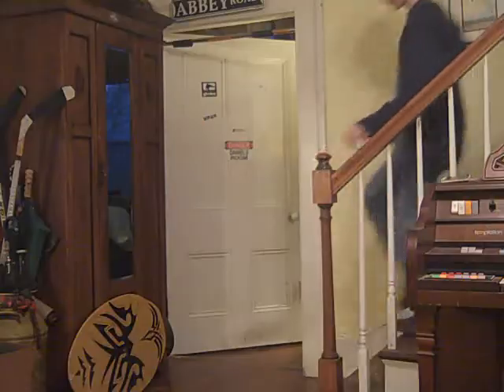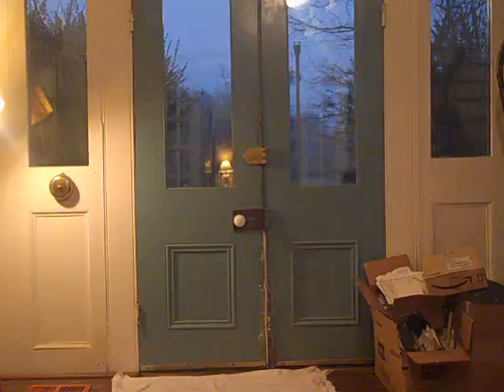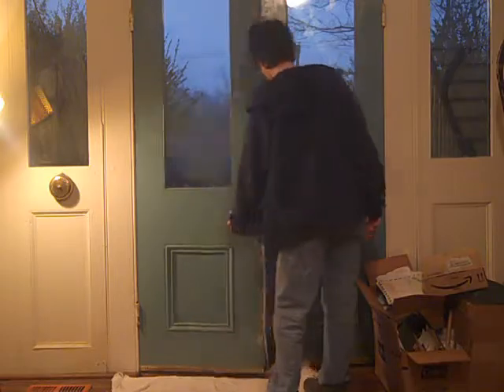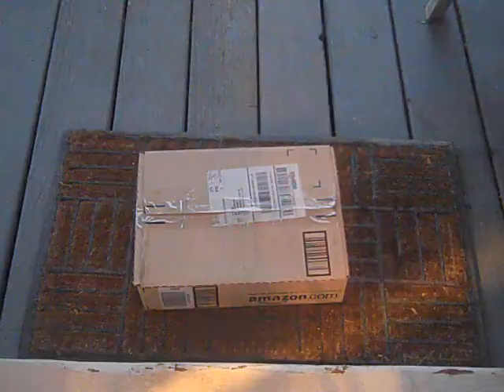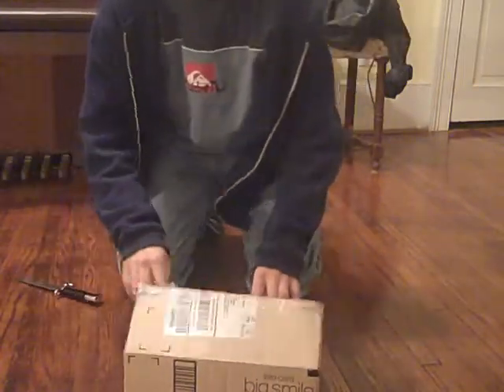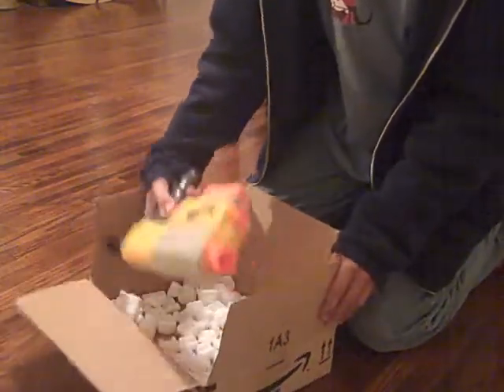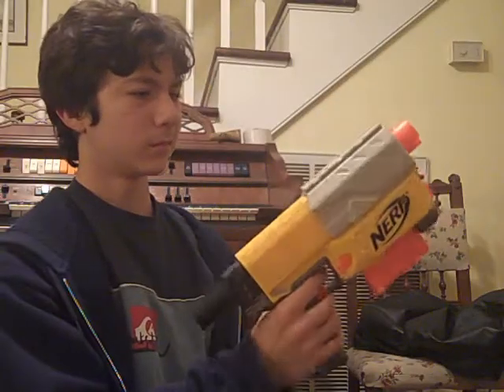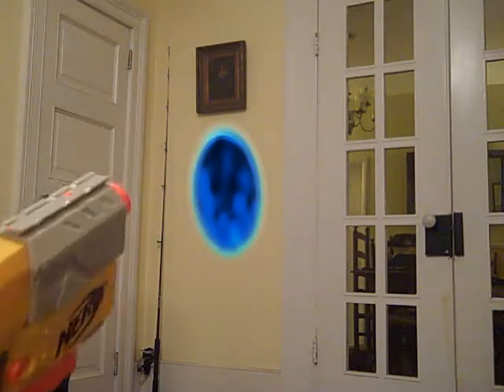Real Life Portal Gun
made with after effects and sony vegas
the other guy was my brother daniel

yes i know i repeated that one clip and at 1:38 it made a lot of cracking noises...that was my tripod...